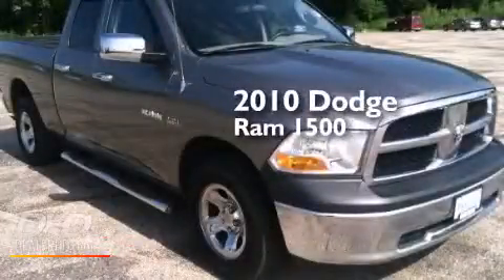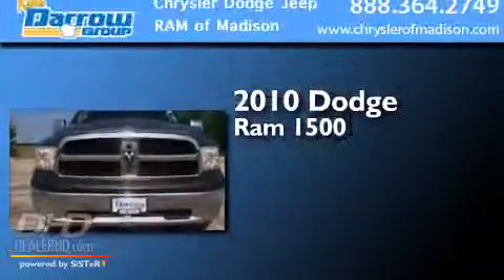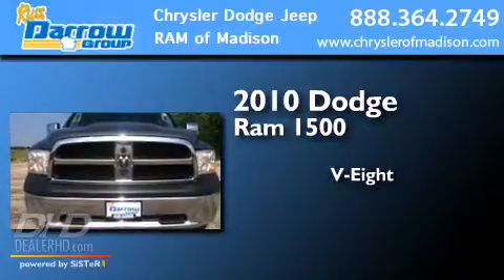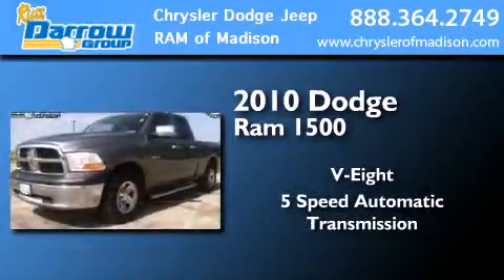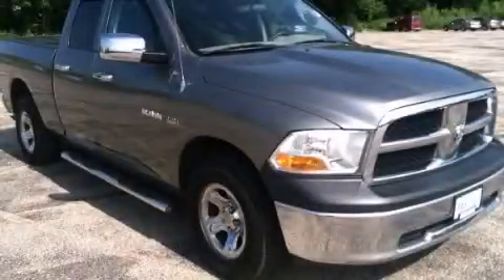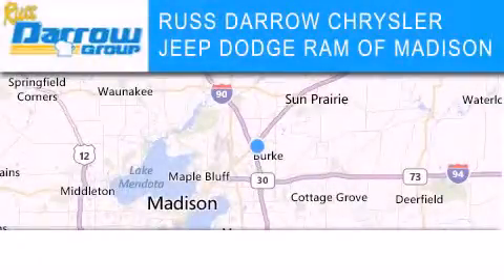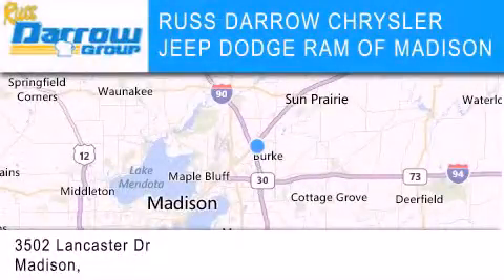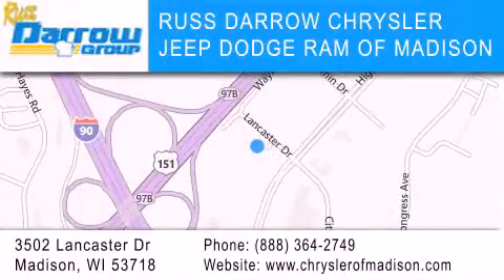2010 Dodge Ram 1500 Madison WI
We've been honored to serve the Madison WI area , we promise that your experience at our dealership will exceed your expectations ! Year : 2010 Make : Dodge Model : Ram 1500 Engine : 5.70 Trans . : 5-Speed Automatic Exterior : Mineral Gray Metallic Clearcoat Miles : 84,079 Interior : Dark Slate/Medium Graystone Stock : R14125A Russ Darrow CJDR of Madison Lancaster Dr. Madison , WI 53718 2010 Dodge Ram 1500 Madison WI